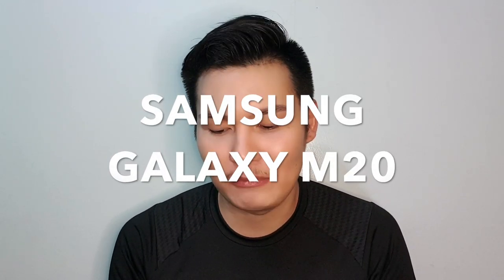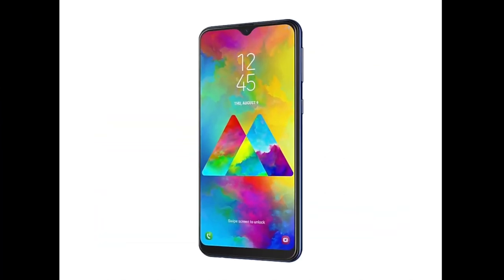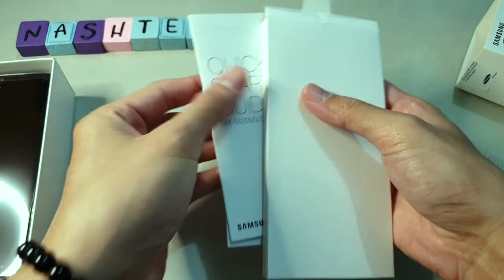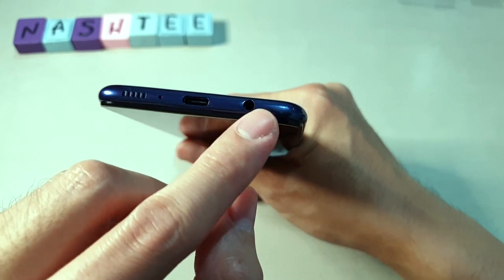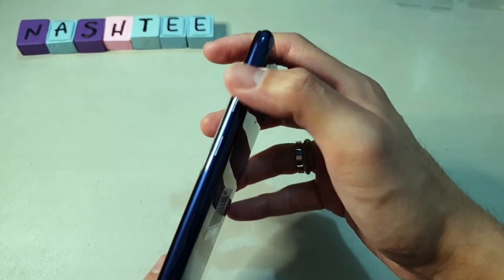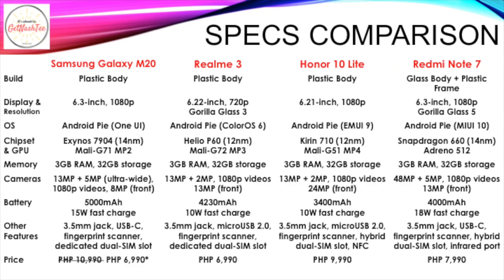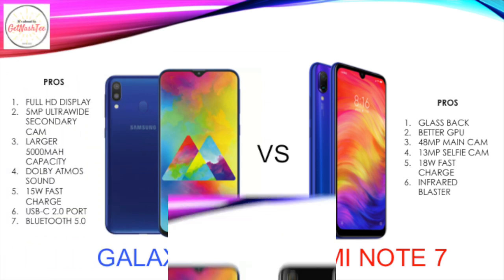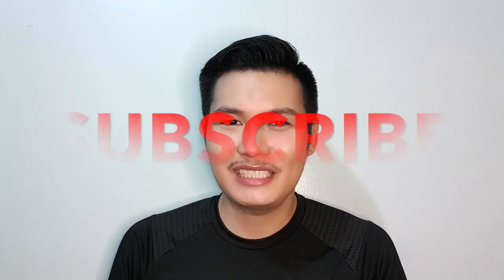Samsung Galaxy M20: UNBOXING + REVIEW (S01E61)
Samsung Galaxy M20: UNBOXING + REVIEW (S01E61) - This is the third time I bought a smartphone online for the sole purpose of unboxing and reviewing it. Originally launched in Feb/Mar 2019, I recently purchased the Samsung Galaxy M20 because its OS will soon be updated to Android 9 Pie (One UI).